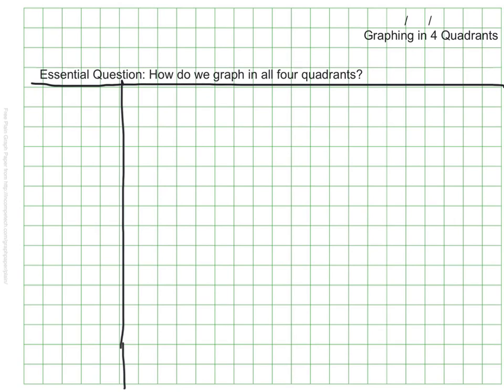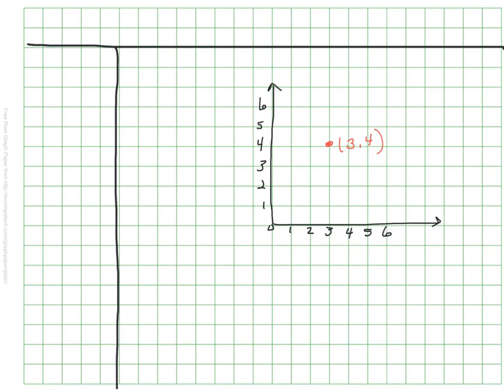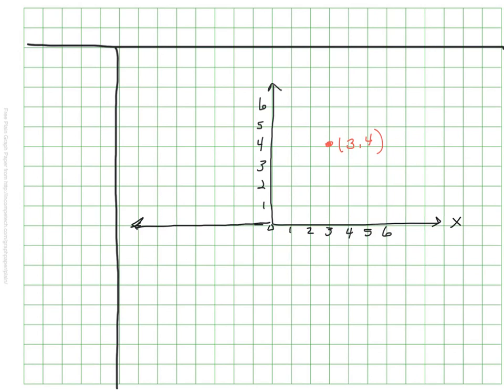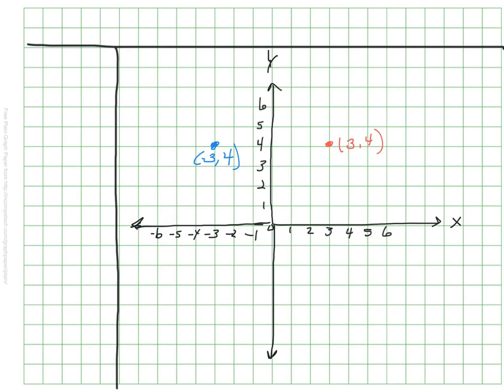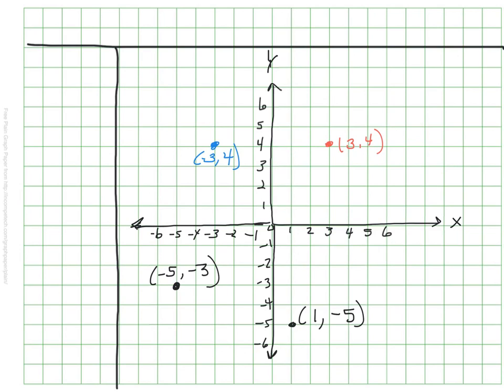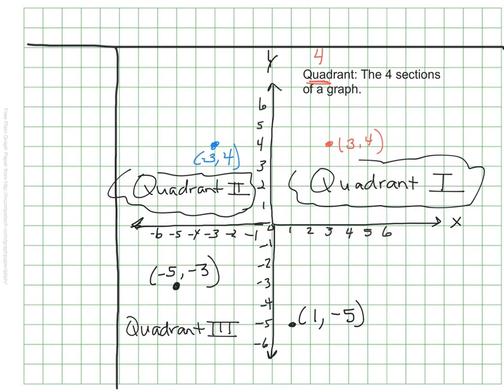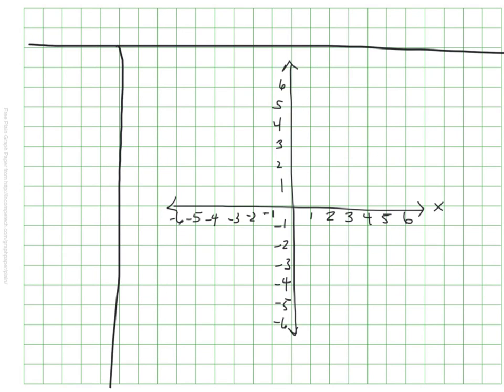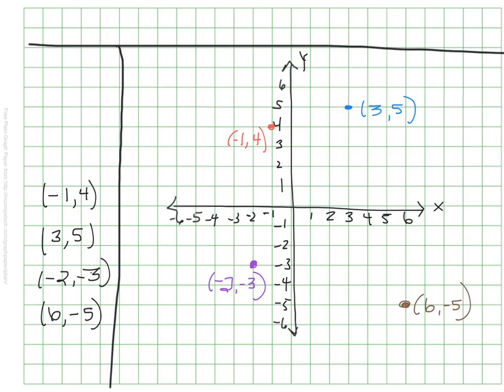Graphing in 4 Quadrants